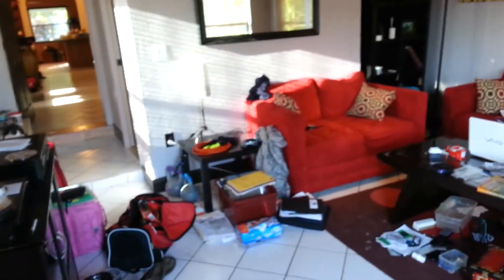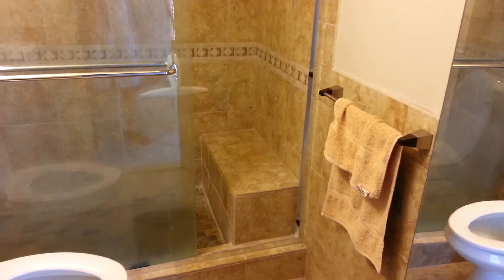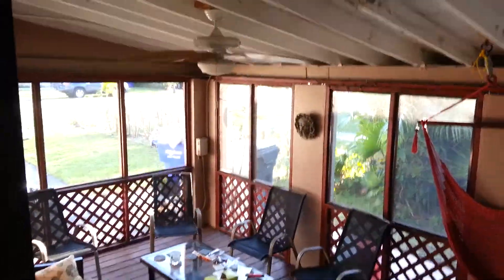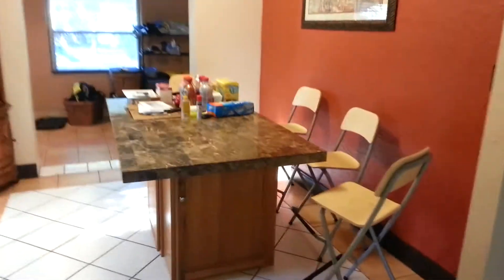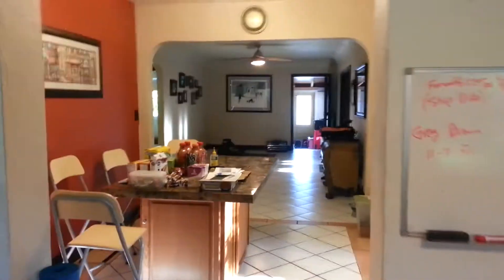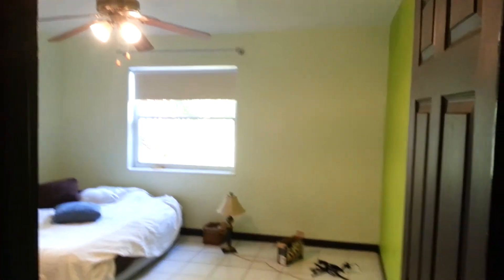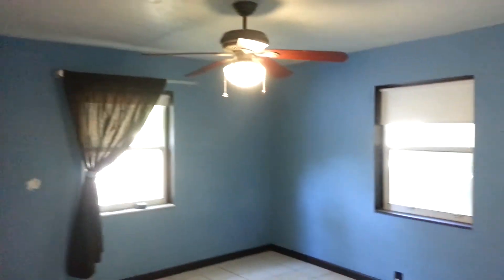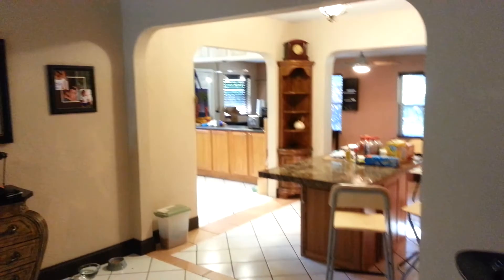House Video INSIDE